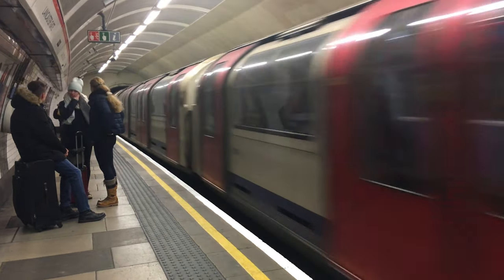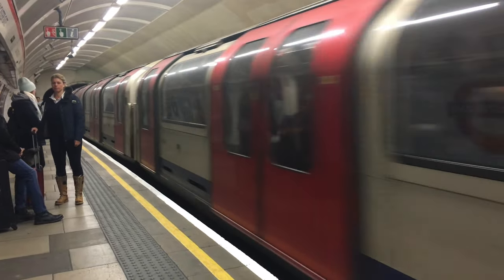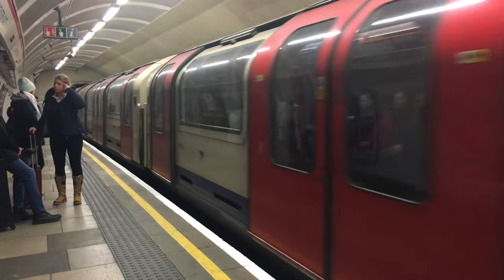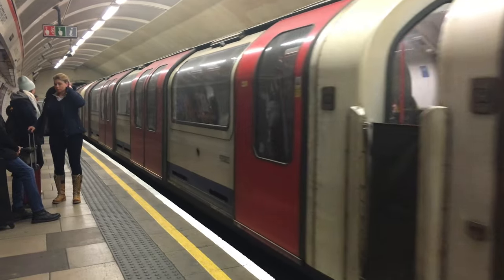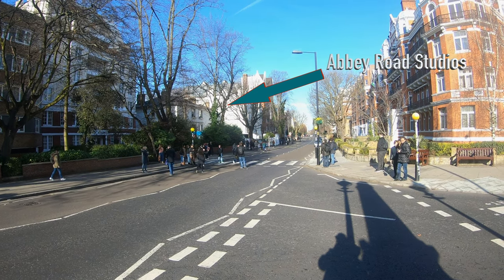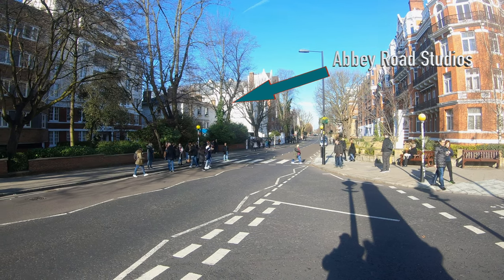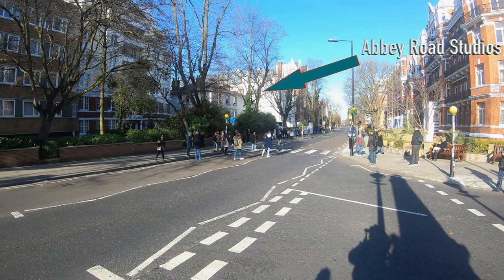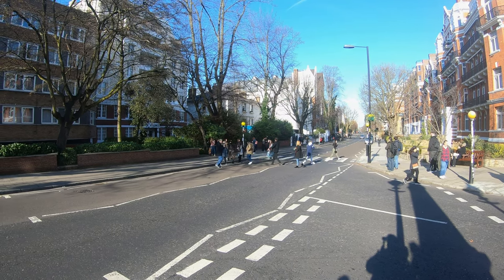Abbey Road - Where the Beatles made their iconic album cover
This is the spot where the Abbey Road album cover (The Beatles) was shot in London.  It is in front of Abbey Road Studios so it made for a very easy and convenient location to shoot.

Video shot in London England, U.K.